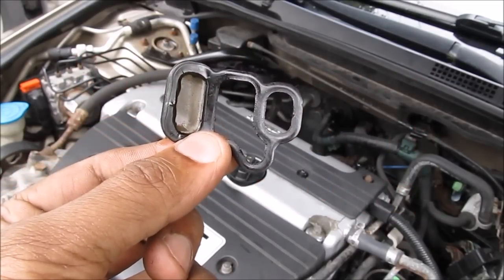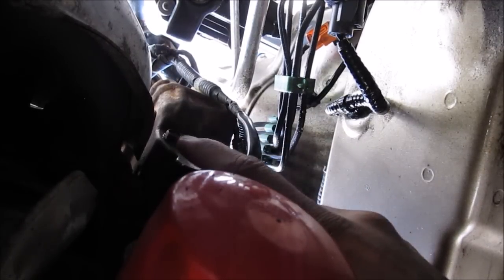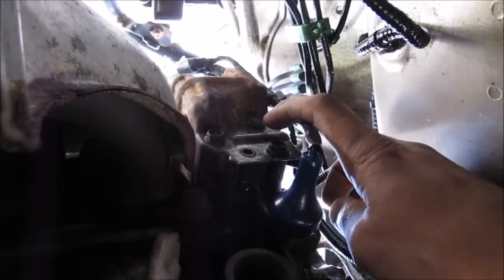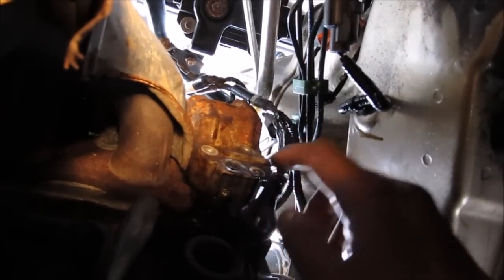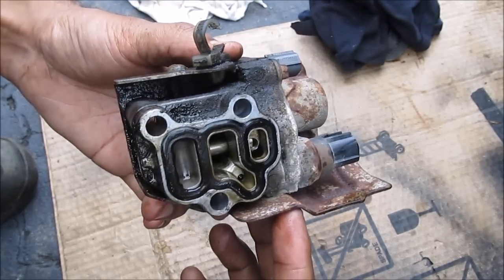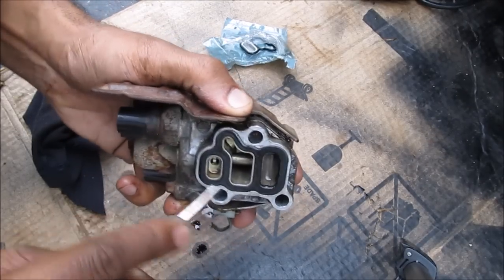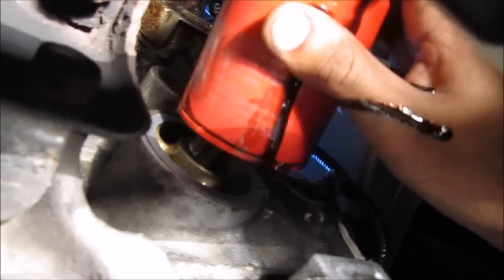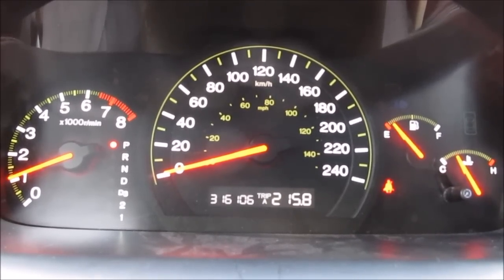How to Replace a Honda VTEC Solenoid Gasket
Here's how to replace a leaking or clogged VTEC solenoid and gasket on the 2.4L 4 cylinder K24 engine.

Leaking a leaking VTEC gasket or clogged/malfunctioning VTEC actuator are a common problem on older Honda's. The VTEC solenoid mounts to the engine head, and allows the flow of oil into small passages that change the camshaft profiles, causing the engine to perform faster.

This is not to be confused with the VTC solenoid, which advances or retards the variable valve timing gear to change engine timing. A video on VTC solenoid replacement can be found here:

If your Honda is leaking oil down the passenger side of the engine, the most probable cause is a leaking VTEC solenoid. Oil will drip from the top, down over the oil filter and the side of the drain pan, and in some cases onto the subframe. Significant oil loss can be observed, along with a P1259 VTEC malfunction code.

This tutorial demonstrates how to replace the VTEC solenoid and gasket. The gasket itself has a strainer that can sometimes get clogged. This procedure will be applicable to the Acura TSX, Honda Accord, Honda CR-V and Element.

Three 10mm bolts secure the VTEC solenoid to the back of the engine, toward the firewall. It can be accessed from both the top or bottom of the engine. Have a catch pan ready to drain access oil once the bolts are removed. The oil pressure switch is also part of the solenoid assembly.

Clean the mating surfaces thoroughly, before reinstalling the gasket dry. Torque the three 10mm bolts to  104 in-lb. Top off the engine oil and start the vehicle. Once the engine is warm, check for leaks.

Purchase your tools and parts to perform this repair:
VTEC solenoid: